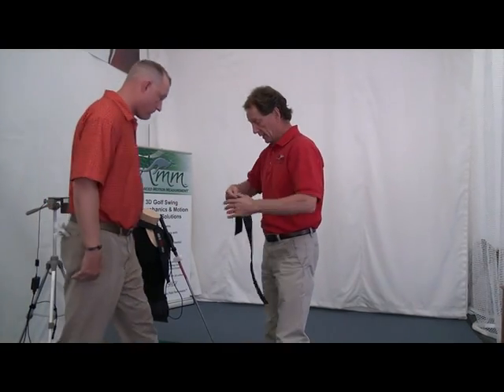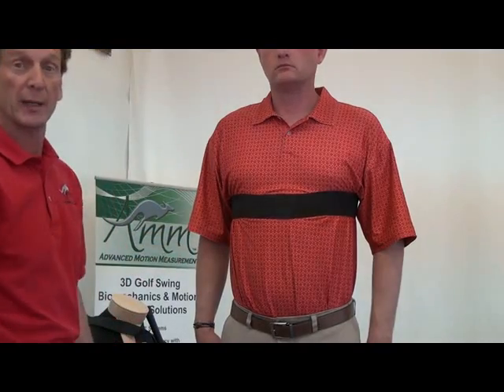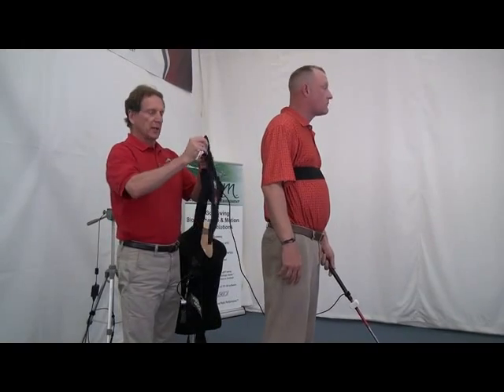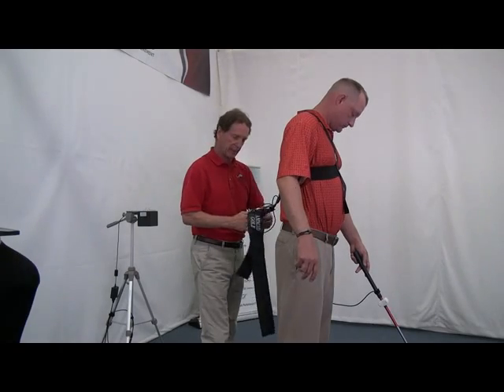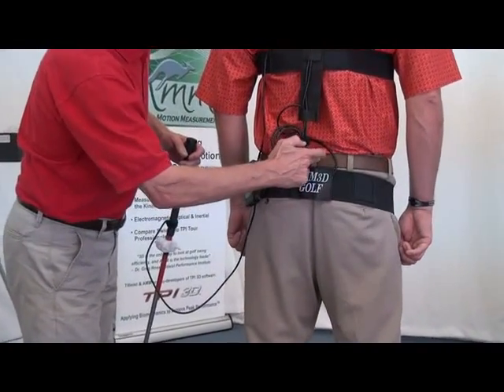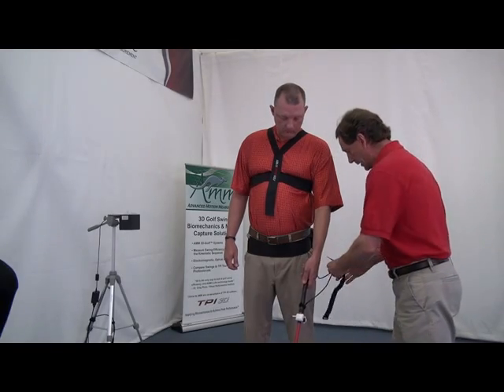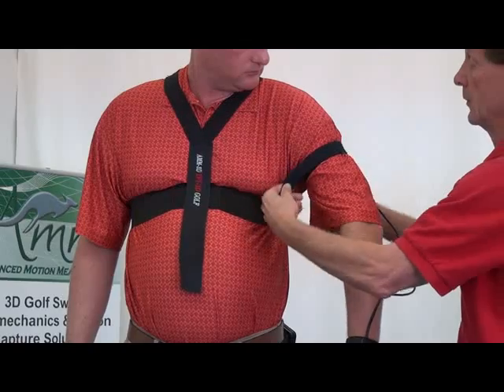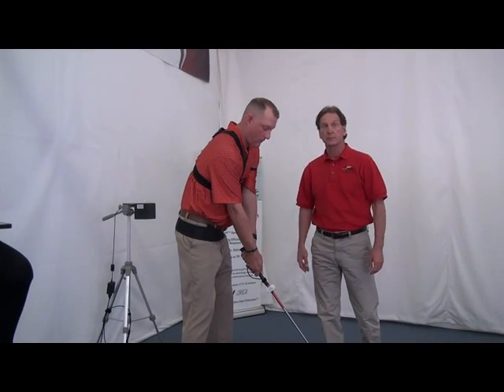Video 2 of AMM Walkabout 6D Golf with the Polhemus G4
Phil Cheetham demonstrates how easy it is to setup the Walkabout 6D Golf system by attaching straps and sensors to the golfer, and set the golfer up to capture their swing. .
The next video of the 7 part series shows how to measure the offset.
The AMM3D Walkabout 6D Golf with the Polhemus G4, an affordable wireless six-degree-of-freedom Golf Swing Analysis and Biofeedback Training System with TPI 3D biomechanics reports.